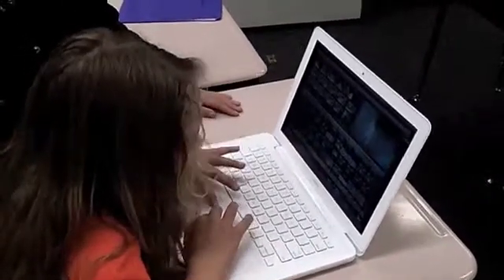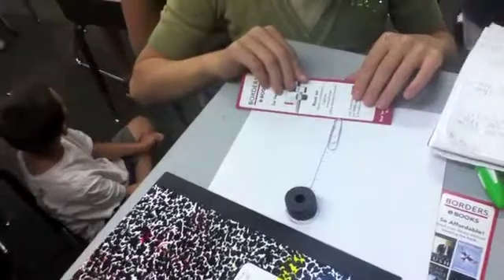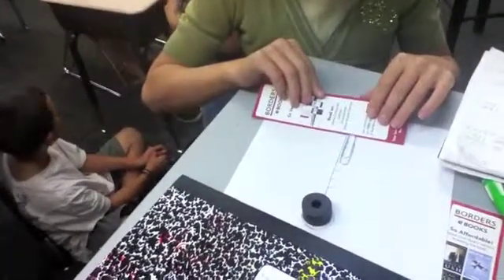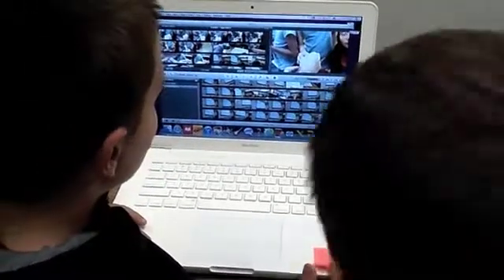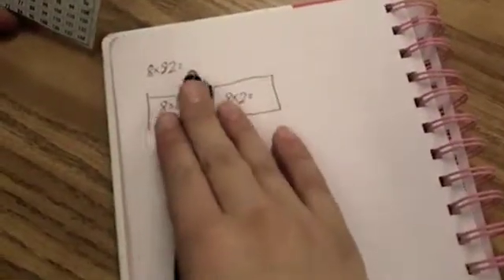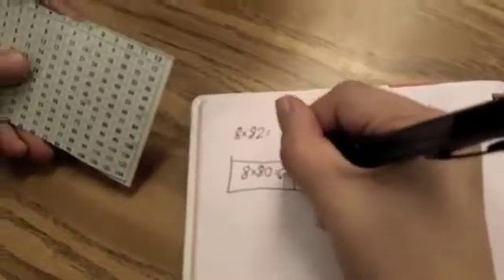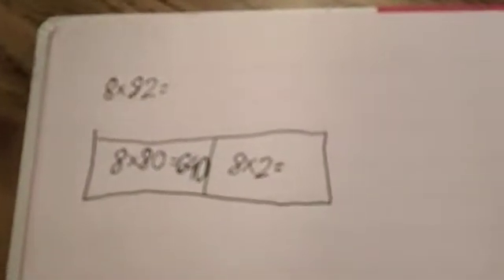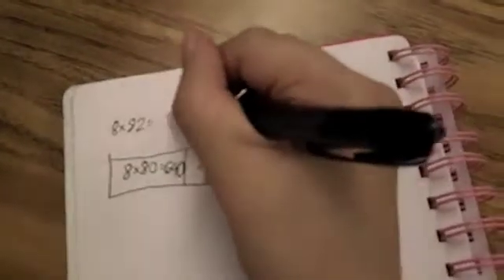Teacher Research Visual Abstract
Another re-cap of the work I've done this year using video in the classroom.  Students were taught how to shoot and edit video to document what they were learning in the classroom.  In many cases I found the process of shooting and editing the video was as valuable a learning experience as the finished product.